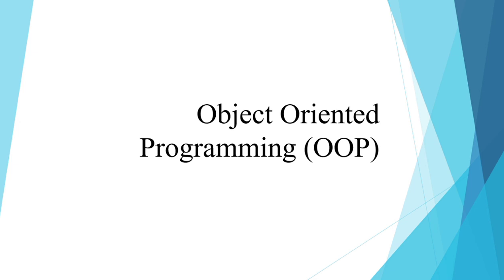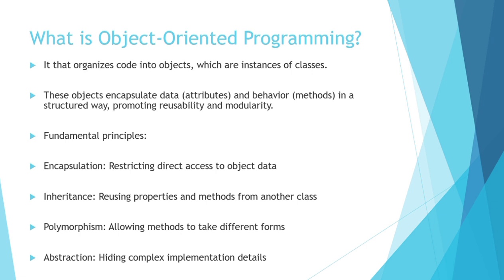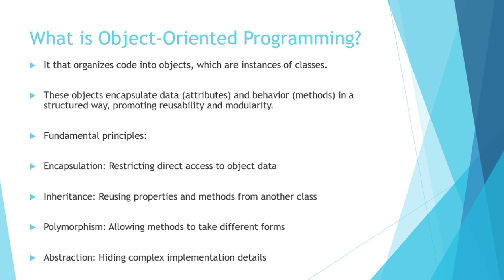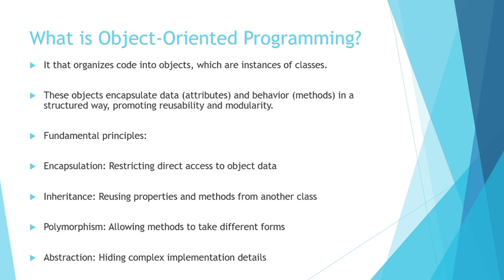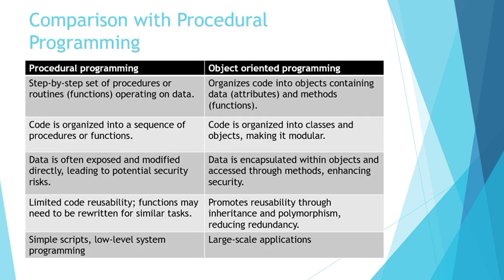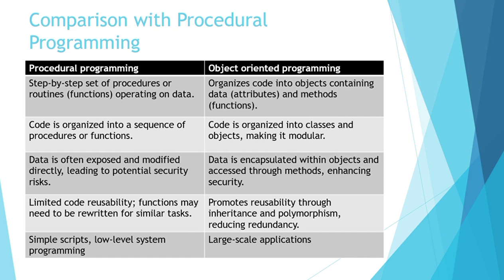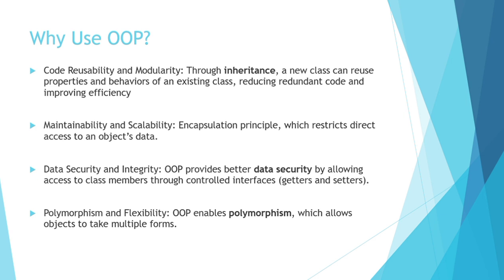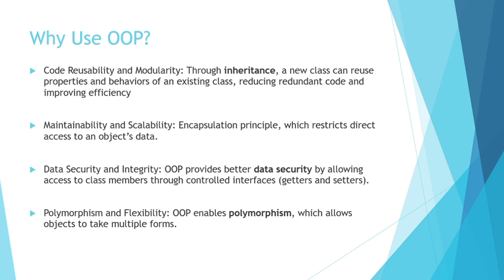Object Oriented Programming explained for beginners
🚀 Master Object-Oriented Programming (OOP) in this beginner-friendly tutorial! Learn the core OOP concepts: Inheritance, Encapsulation, Polymorphism, and Abstraction with real-world examples. Whether you're a beginner or looking to refine your coding skills, this video covers everything you need to understand OOP in Python, Java, C++, and JavaScript. Improve your coding efficiency, write reusable code, and build scalable applications using OOP principles. 🔥